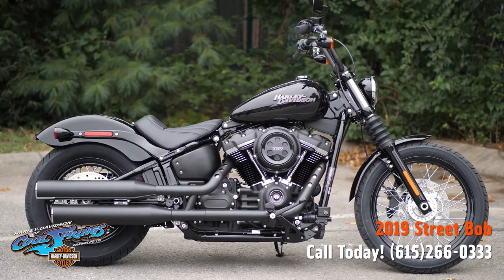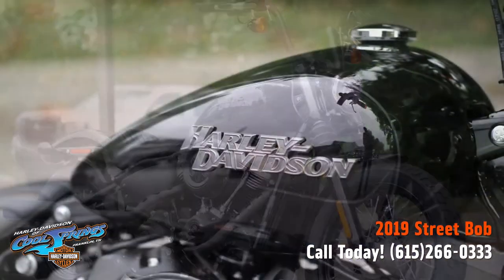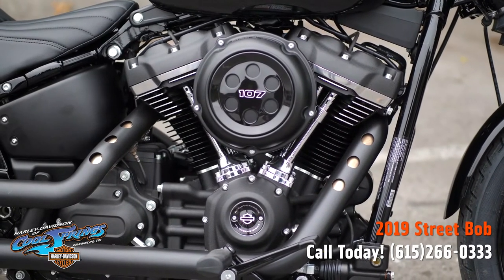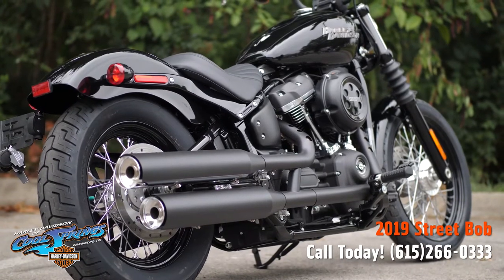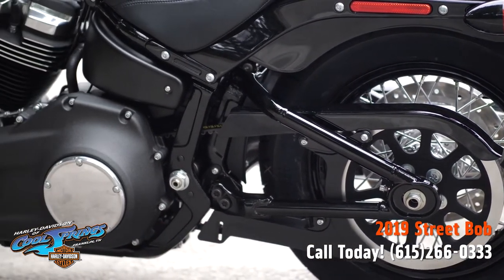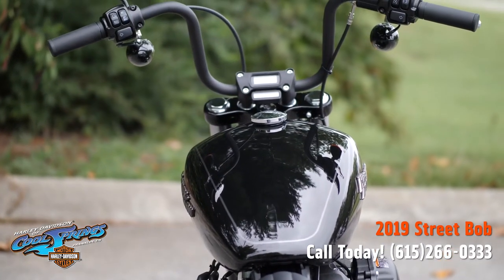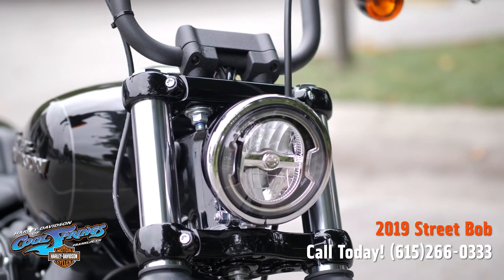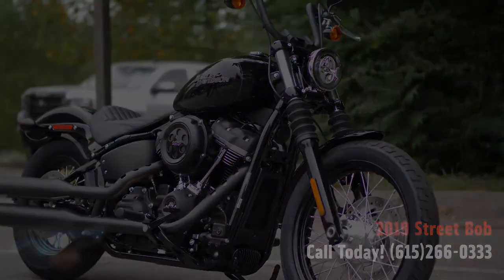Harley Davidson FXBB Softail Street Bob Black